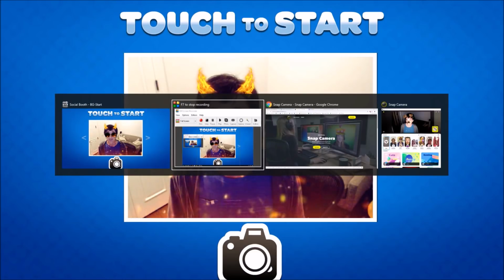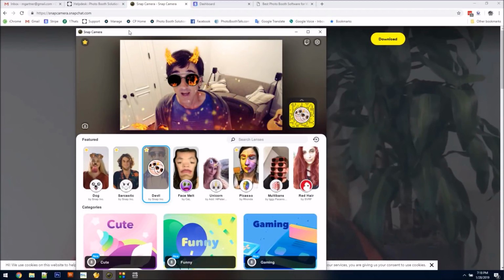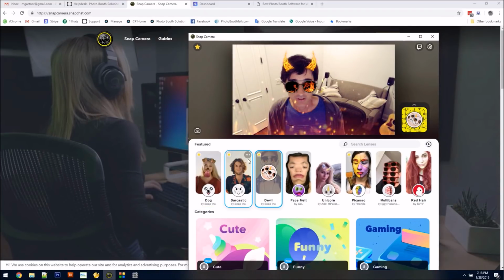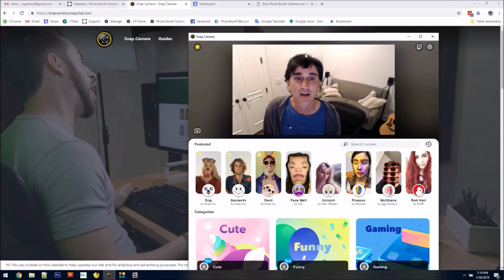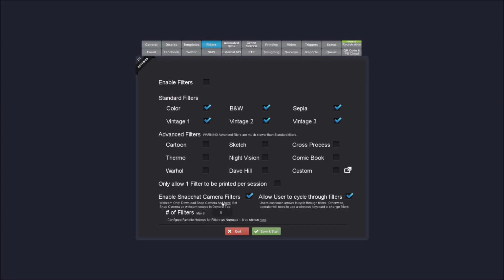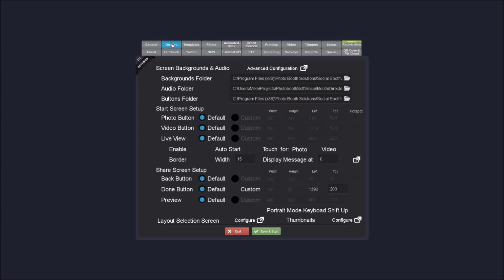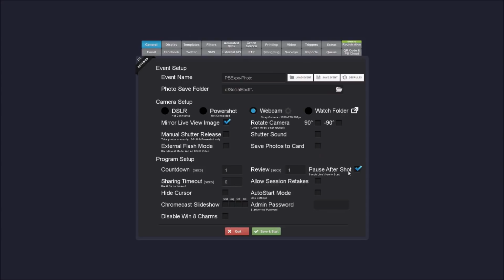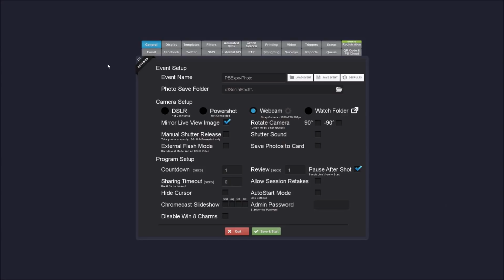Snapchat Filters in Social Booth Photo Booth Software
Demonstration of how to use Snapchat's Snap Camera application with Social Booth to use snapchat AR filters in a photo booth.